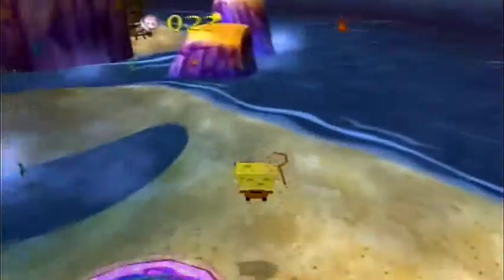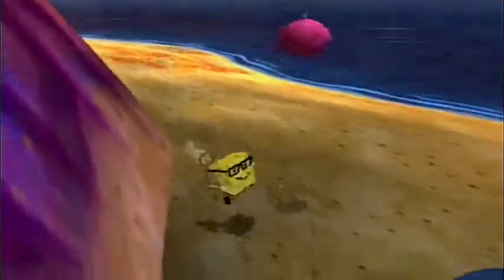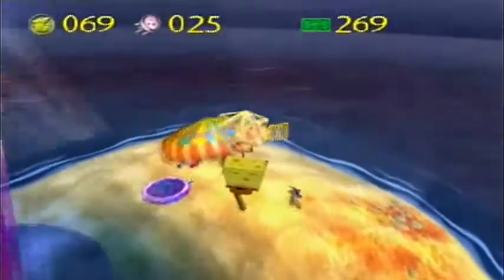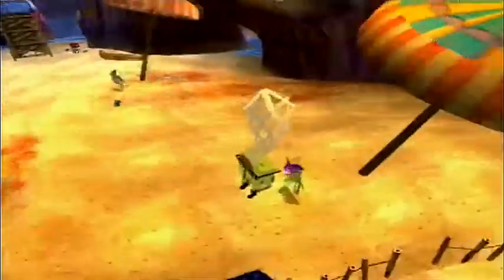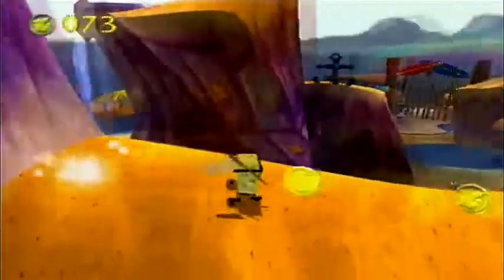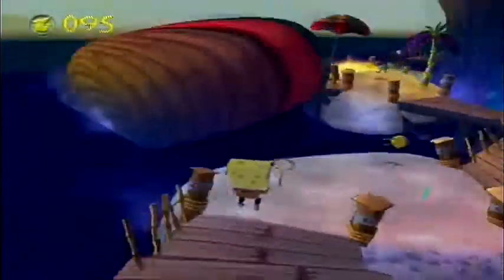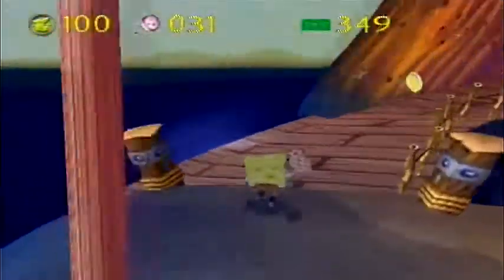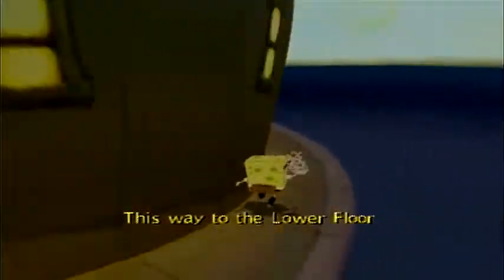SpongeBob SquarePants: Revenge of the Flying Dutchman - Episode 11